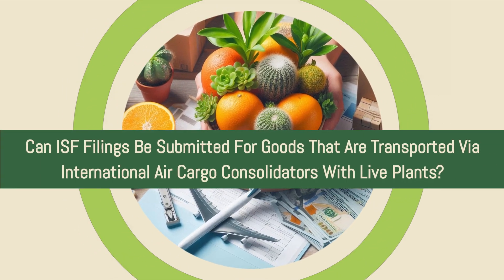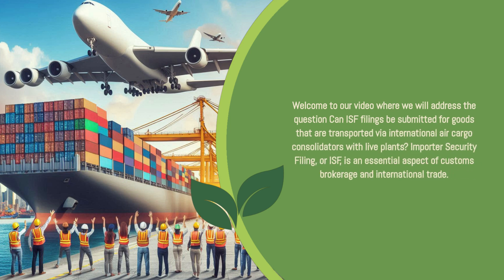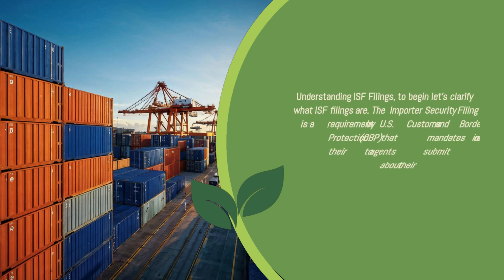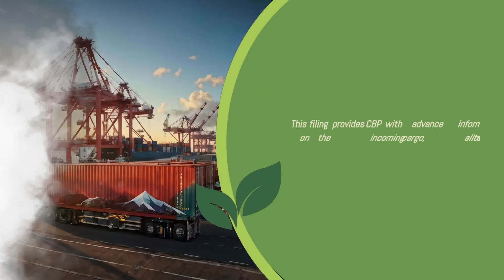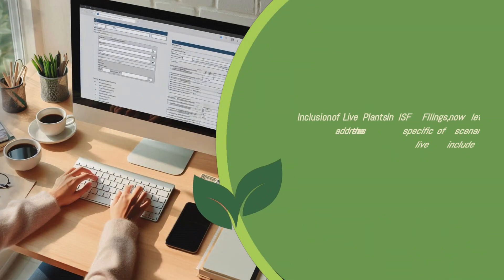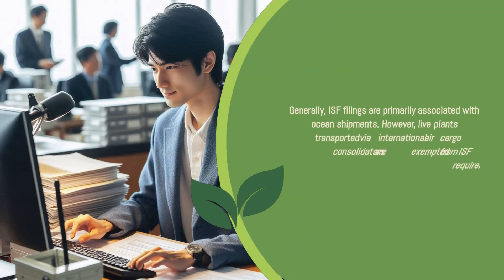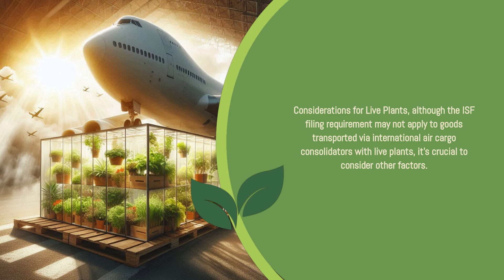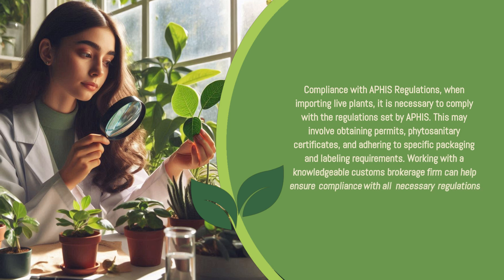Can ISF Filings Be Submitted For Goods That Are Transported Via International Air Cargo Consolidator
In this video, we explored the topic of ISF filings for goods transported via international air cargo consolidators with live plants. We began by explaining what ISF filings are and their significance in the customs brokerage and international trade industry. We then clarified that ISF filings are primarily associated with ocean shipments and that live plants transported via international air cargo consolidators are exempted from ISF requirements. However, we emphasized the importance of considering other factors, such as compliance with the regulations set by the US Department of Agriculture's Animal and Plant Health Inspection Service (APHIS). We highlighted the need to adhere to APHIS regulations, including obtaining permits, phytosanitary certificates, and meeting packaging and labeling requirements. Finally, we recommended seeking assistance from a knowledgeable customs brokerage firm to ensure compliance and a smooth import process for live plants.

00:40 - Understanding ISF Filings
01:09 - Inclusion of Live Plants in ISF Filings
01:32 - Considerations for Live Plants
01:55 - Compliance with APHIS Regulations
02:17 - Customs Brokerage Assistance